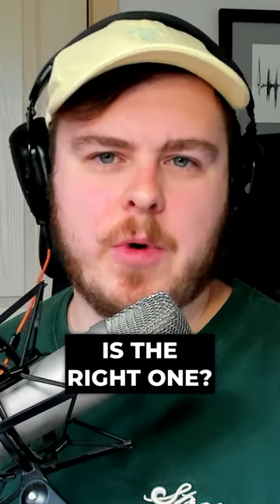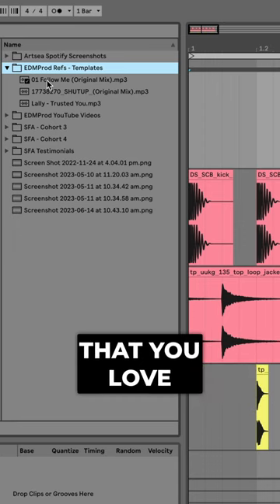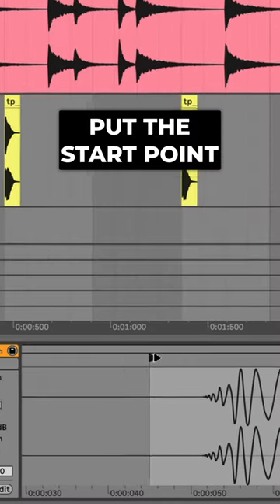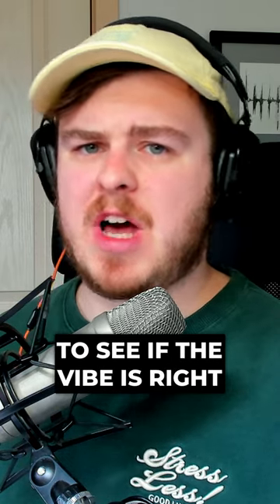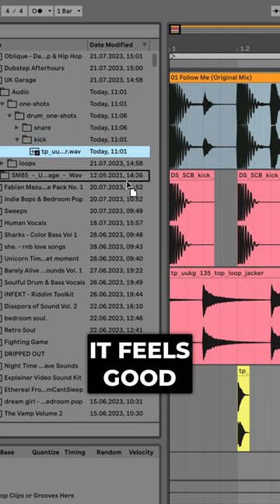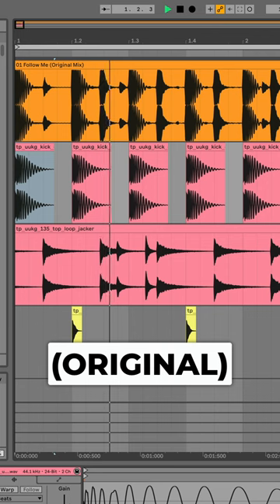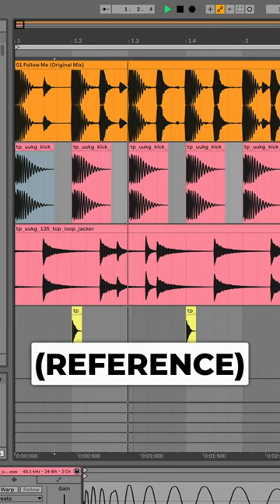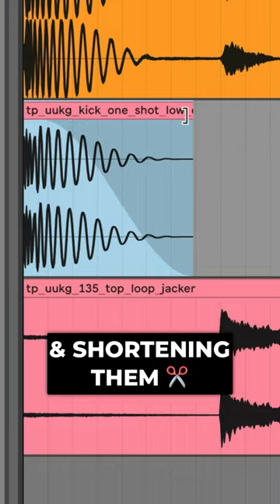Do this for BETTER kick drums 🦵